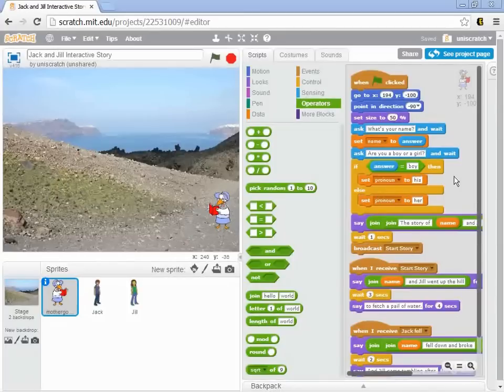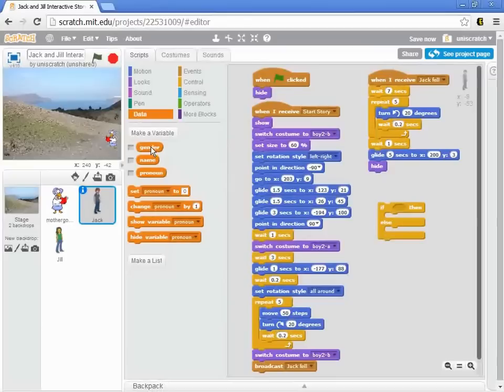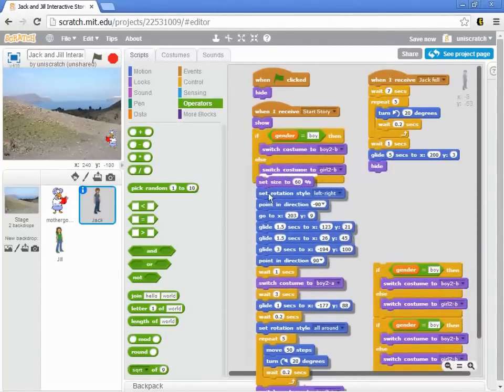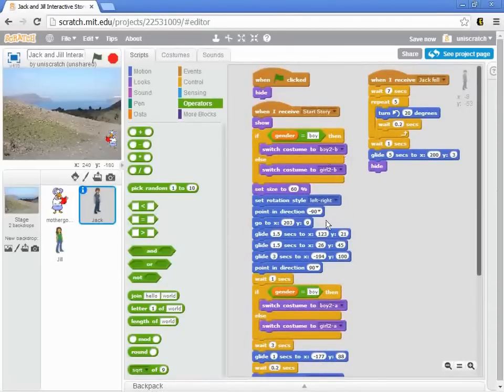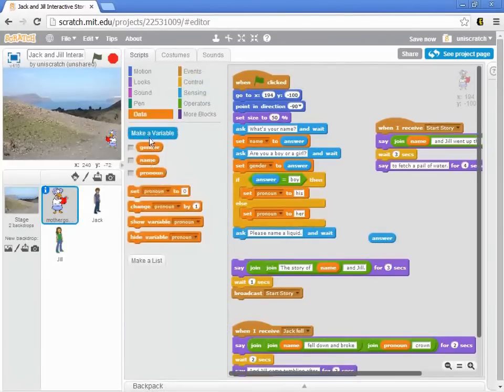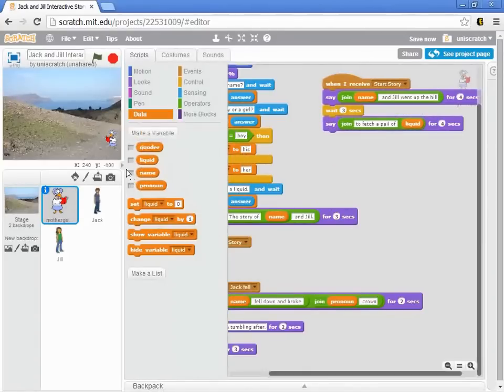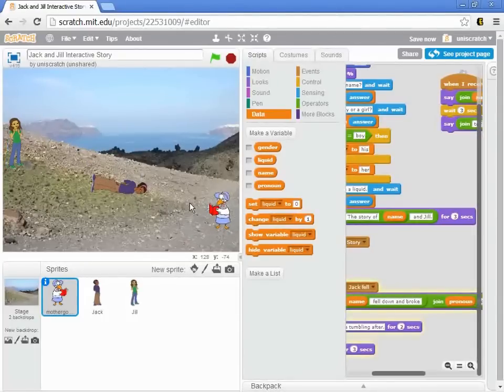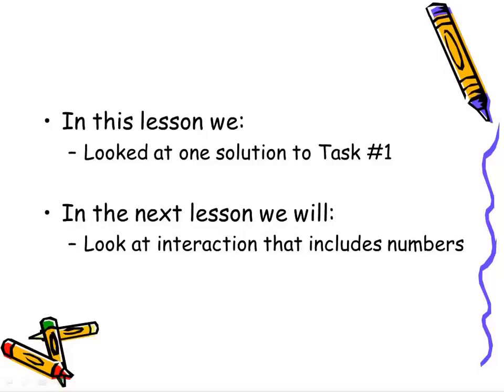Unit 3, Lesson 8 Task Solution